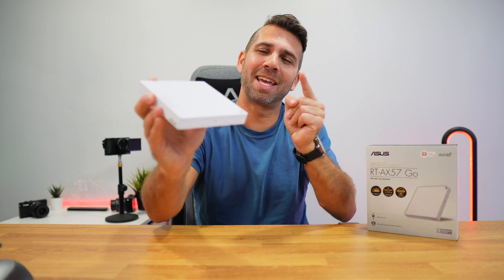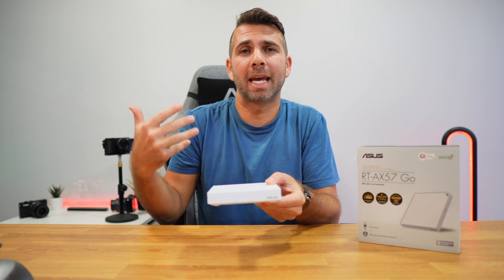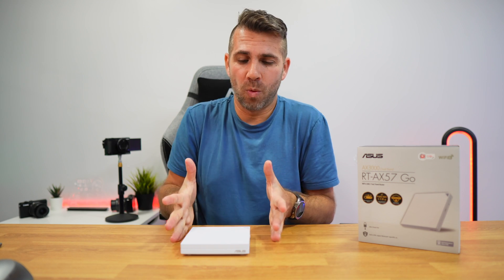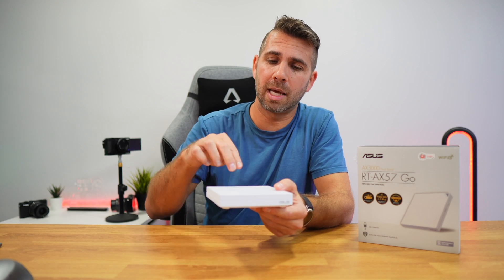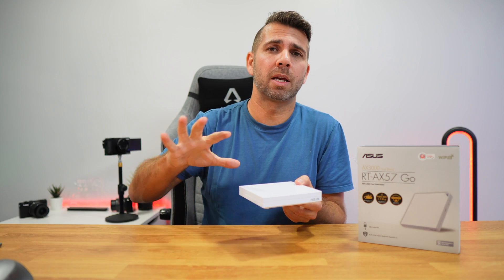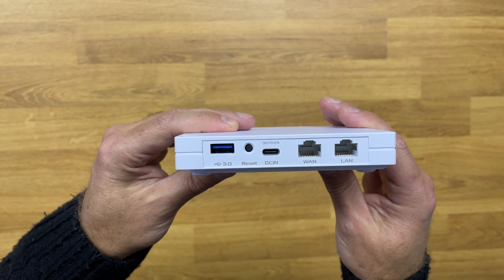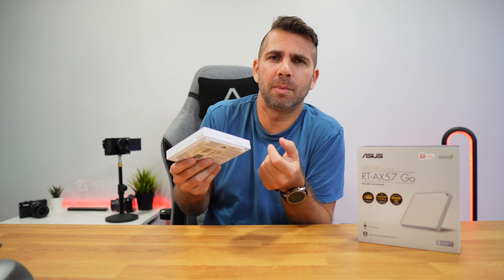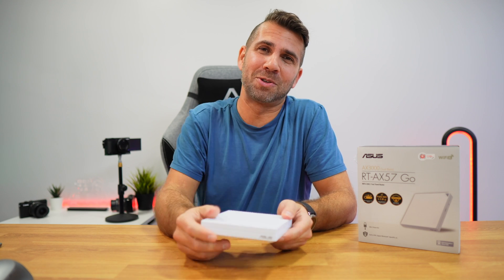Perfect Router for Vacation or Business Trips!! RT AX57 Go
✅ RECORDING GEAR: ✅

00:00:00 Introduction
00:01:12 3 Different Modes
00:01:54 Router Mode
00:02:08 Private Hotspot Mode
00:02:30 4G / 5G Sharing
00:02:52 Security across multiple locations
00:03:34 Distance & Speeds
00:06:26 Improvements possible
00:08:14 Connectivity
00:09:16 Asus Router Software
00:09:59 Conclusion